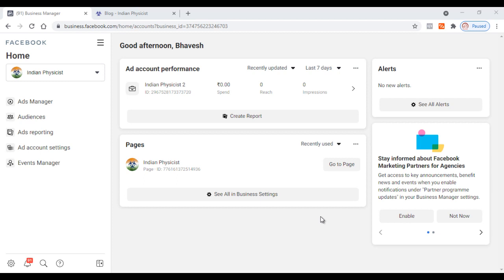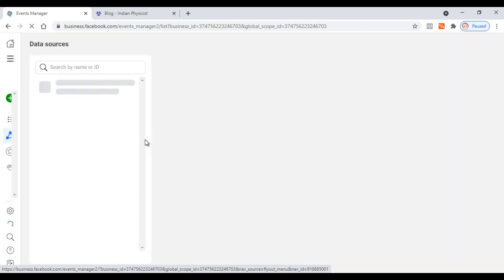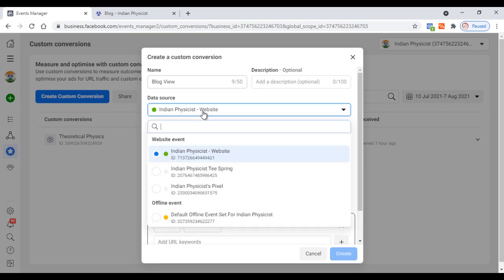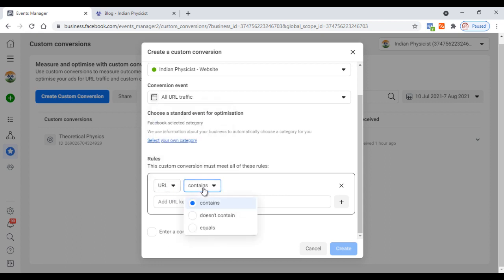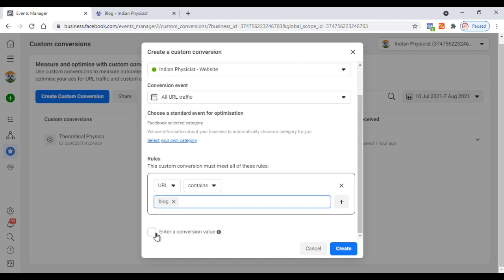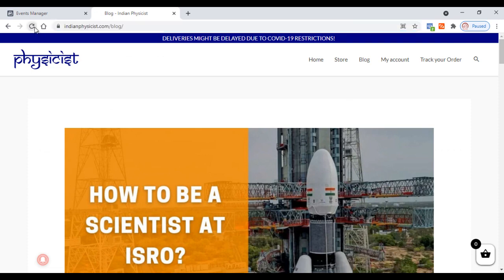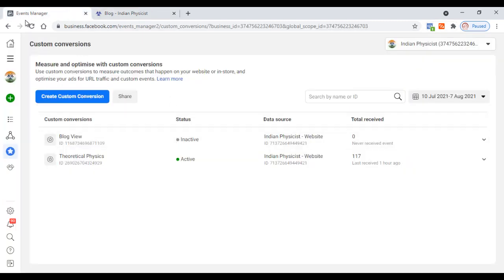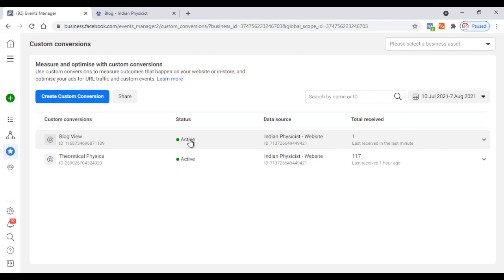How to Create a Custom Conversion in Facebook Business Manager 2021 Facebook Custom Conversion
You will learn to Create a Custom Conversion on Facebook Business Manager.